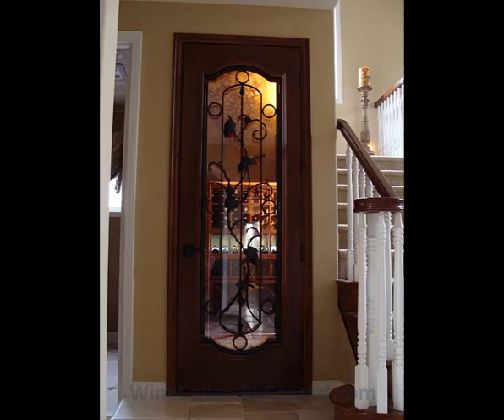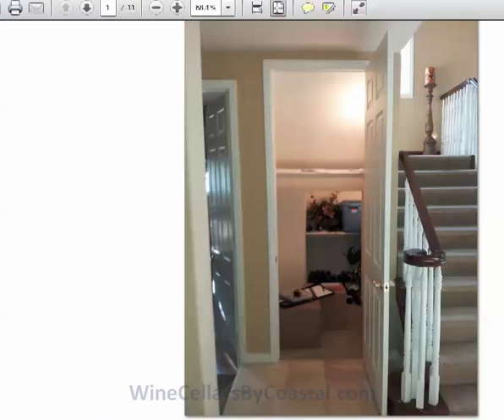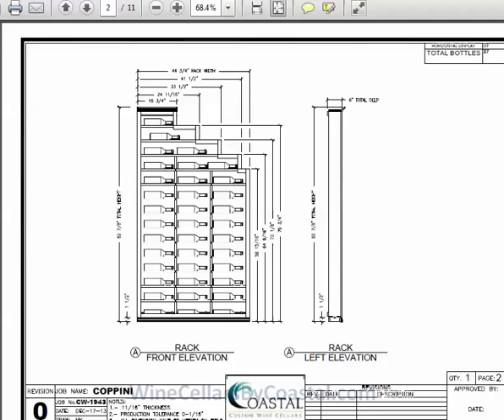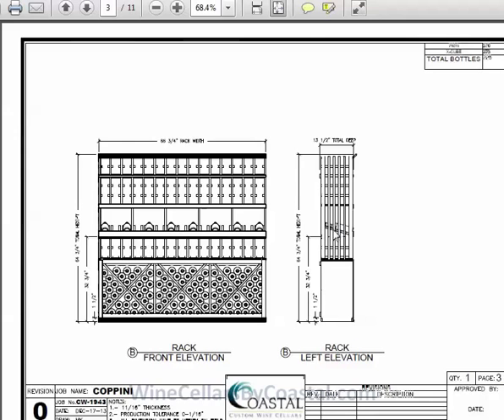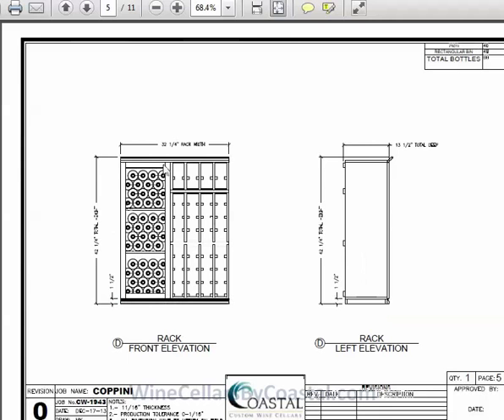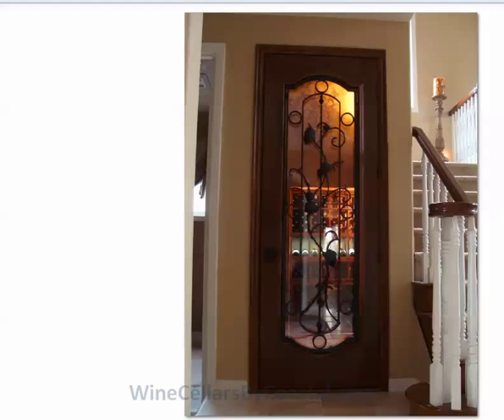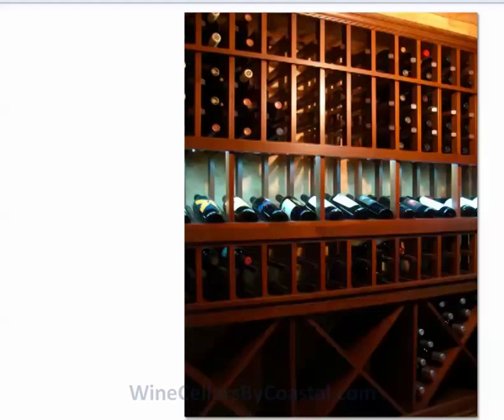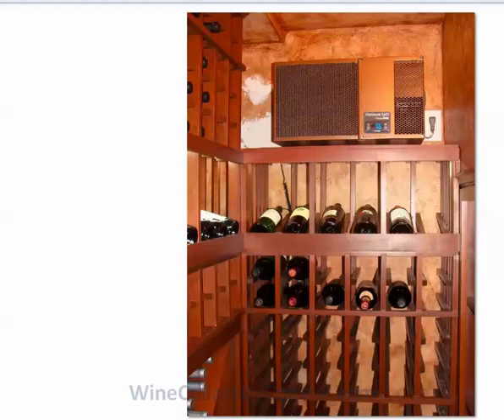Residential Wine Cellar Under Stairway Closet California Installation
Check out this, one of our latest completed residential installations in Coto de Caza.  Coto de Caza is a high-end community in Orange County California.  This is one of many wine cellar design projects we have completed there.  Enjoy the tour of the design where we show how to maximize space in a restricted under-stair closet and also end up with a major and great looking improvement to a home.